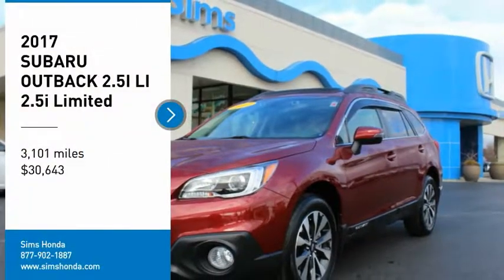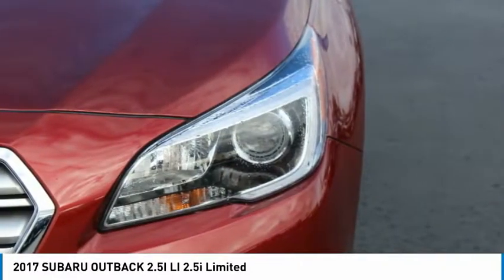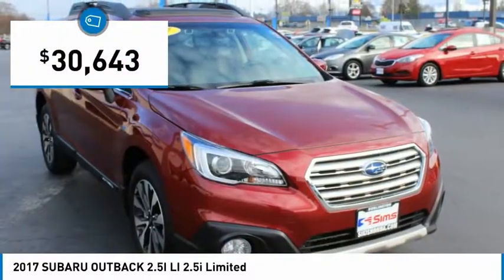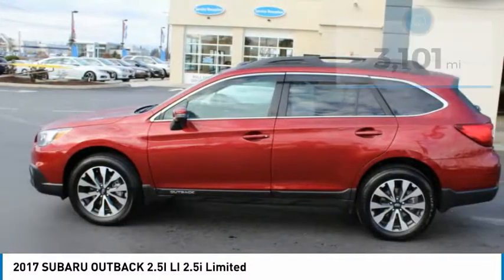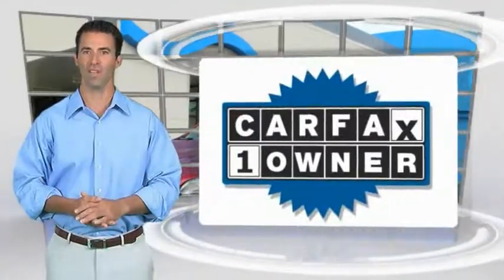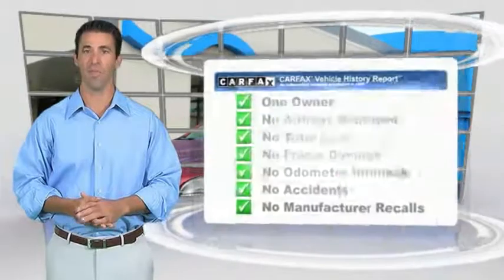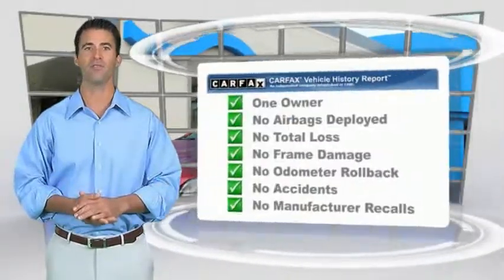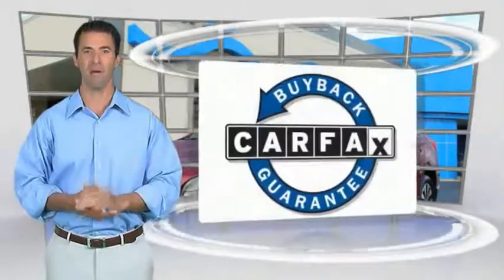2017 SUBARU OUTBACK 2.5I LI Burlington WA B9426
2017 SUBARU OUTBACK 2.5I LI 2.5i Limited

Sims Honda
1615 S. Goldenrod Road

Only 8.5% Sales Tax!!! Priced below KBB Fair Purchase Price! CARFAX One-Owner. Clean CARFAX. Red 32/25 Highway/City MPG Odometer is 7331 miles below market average!brbrbrAwards:br * 2017 IIHS Top Safety Pick+brbr2017 Subaru Outback 2.5i Limited AWD 2.5L 4-Cylinder DOHC 16Vbrbr Excellent Selection of Used Vehicles Financing Options Serving Burlington Mt Vernon Bellingham Anacortes Oak Harbor Coupeville Camano Island Stanwood Arlington Marysville Everett Seattle Snohomish Lake Stevens Darrington Sedro-Woolley Edmonds Lynnwood Mukilteo Kirkland Ferndale Lynden Blaine La Conner Friday Harbor Orcas Island Skagit County Whatcom County Snohomish County King County Pierce CountY.